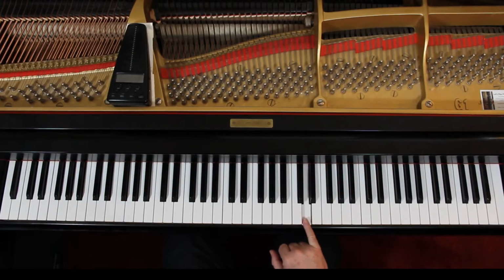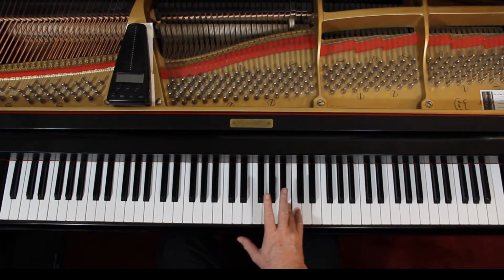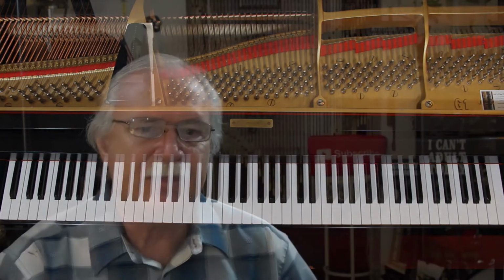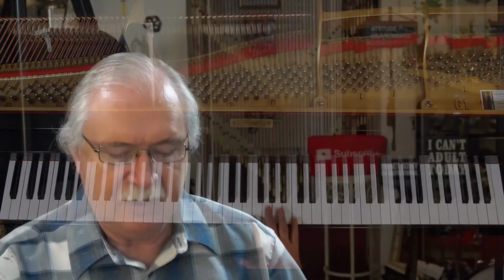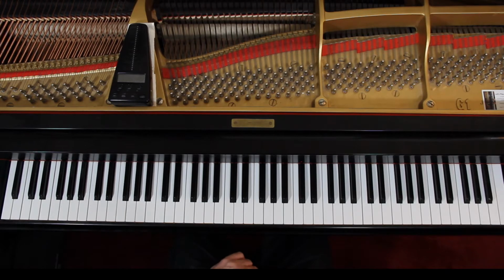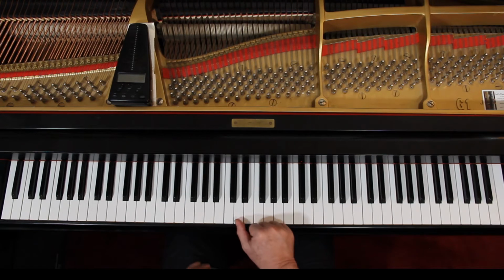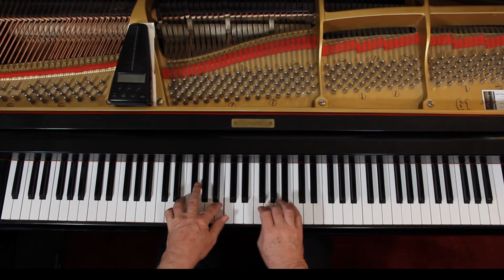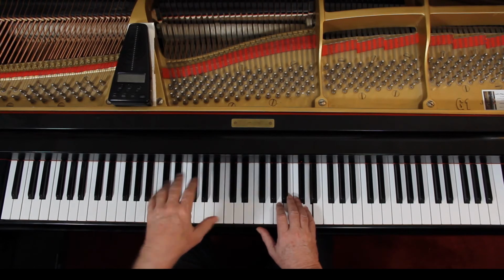Baker The Complete Piano Player Book 3, Page 14, Blue Moon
An in-depth piano lesson on how to play Blue Moon in Baker The Complete Piano Player Book 3, Page 14.
by Rodgers and Hart

Things to Remember - 0:00
Play with Me - 22:06

Metronome = 60